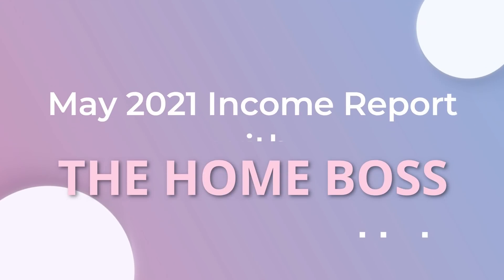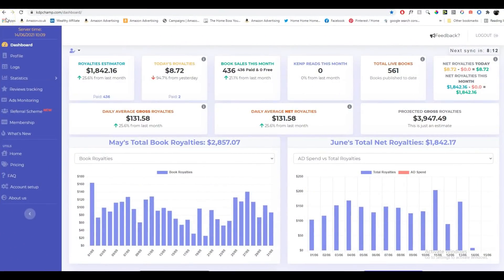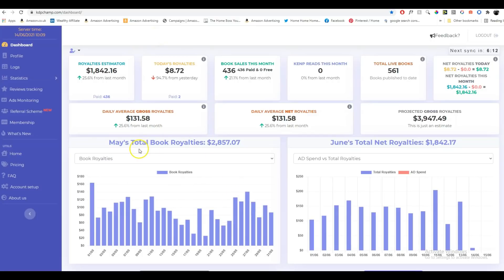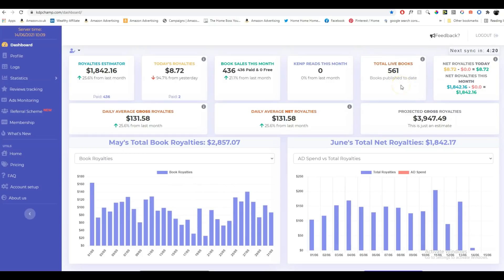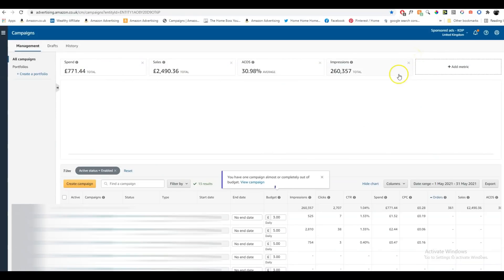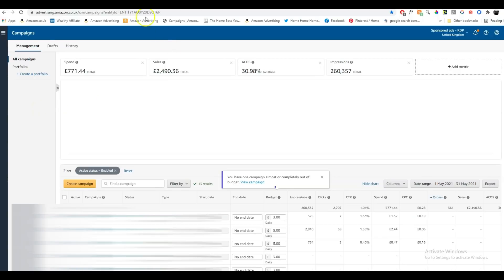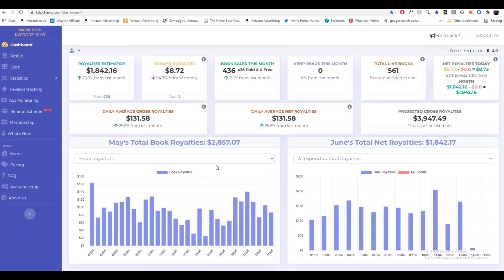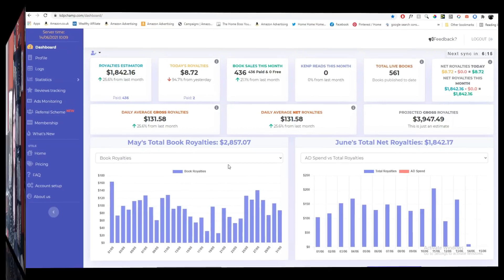How Much I Earned In May 2021 - KDP low content books income report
In this video I will be showing you how much I earned in May 2021, my income report for May 2021. And I will be discussing how it can be possible for you to achieve a good income with low content books on Amazon KDP. Hope you enjoy the video, if you have any questions, please don't hesitate to leave them in the comments. See you again soon!

Recommended tools:
 👉Ready-made book interiors: